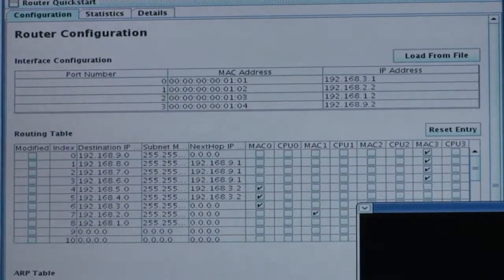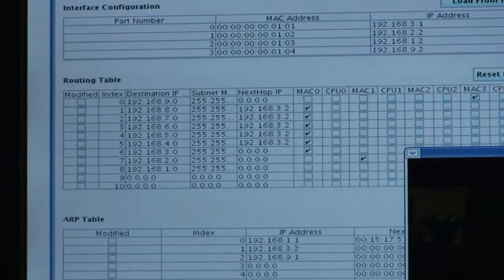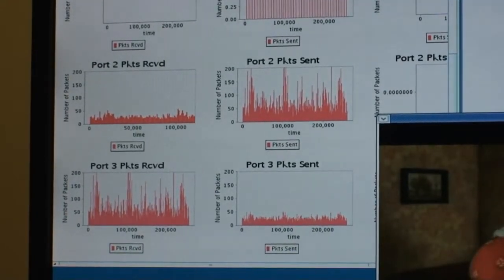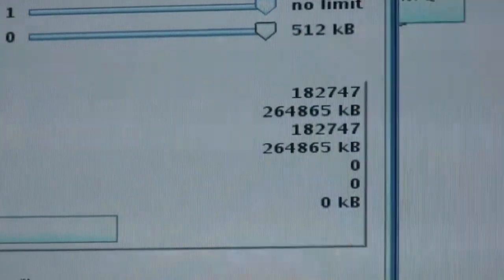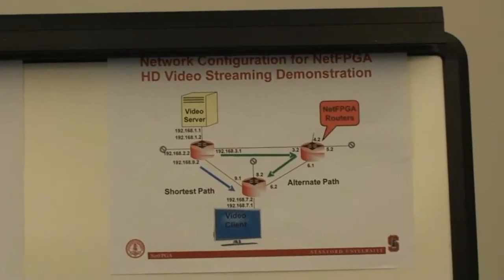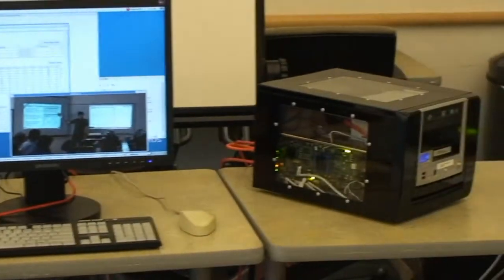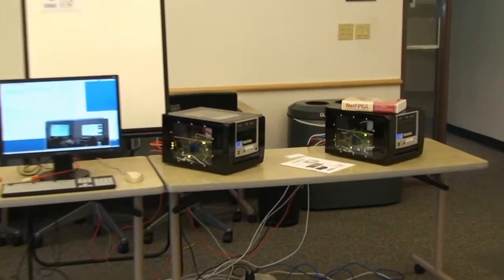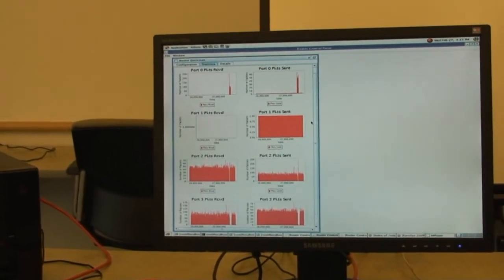3 NetFPGA router Demonstration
The NetFPGA enables researchers and students to build working prototypes of high-speed, hardware-accelerated networking systems. The NetFPGA has been used in the classroom to teach students how to build Gigabit Ethernet (GigE) switches and Internet Protocol (IP) routers that use hardware rather than software to forward packets. The NetFPGA hardware can be used by researchers to prototype new types of clean-slate services for next-generation networks.

A demonstration of NetFPGA routers was presented on February 28, 2008. In this 12-minute video, three NetFPGA routers were set up and high-definition video was streamed across the Gigabit-speed network. All of the packet switching and routing functions were performed in hardware. The Open Shortest Path First (OSPF) routing protocol was run in the Software Component of the Router (SCONE). As shown in the demonstration, OSPF allowed the video to be re-routed across a two-hop network path when the one-hop link was disconnnected. The Java-based Graphical User Interface (GUI) is used to control and monitor the operation of the NetFPGA hardware.